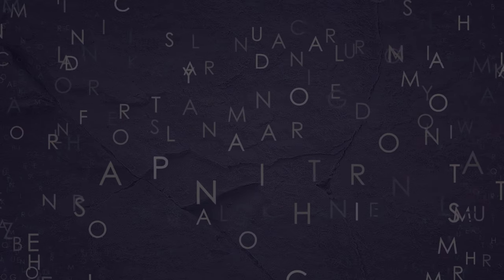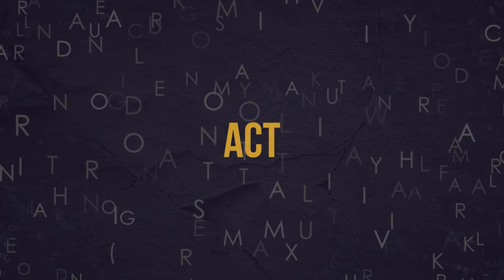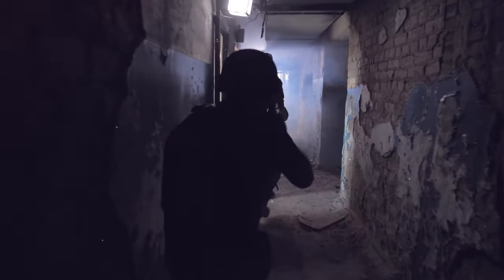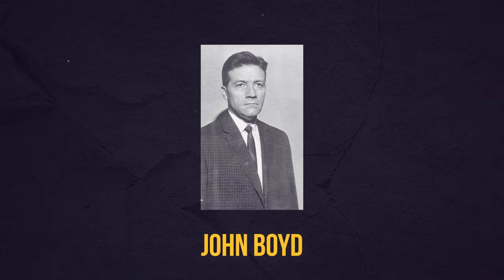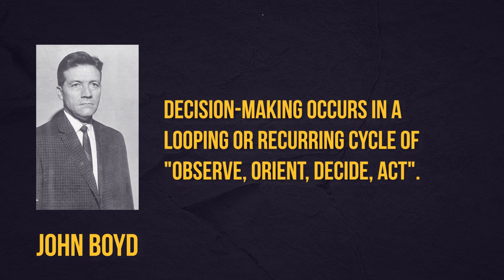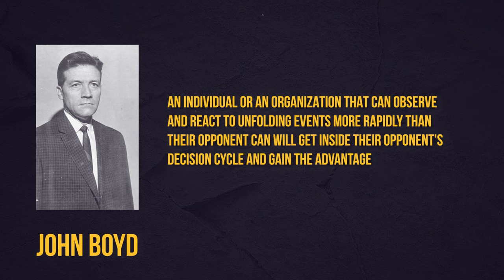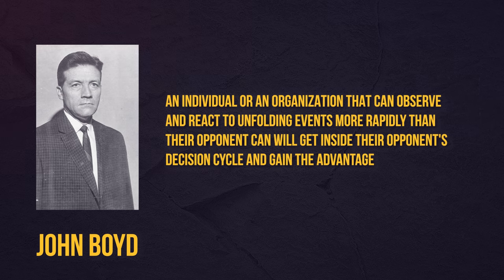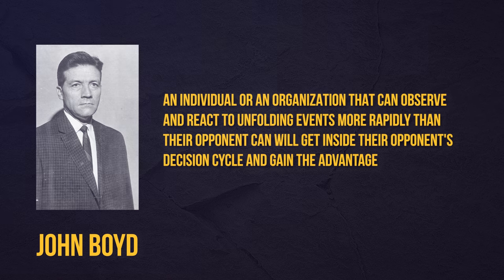What is the Military OODA Loop?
Let’s look at a tool that the military and members of the special operations community use to make quick decisions in a rapidly changing environment.   It is called the OODA Loop.   Lets discuss what it is, how to use it, and then I’ll give an military example of using the OODA Loop while rescuing a downed pilot … and we will finish off with a business example of using the OODA loop.

Christopher Littlestone and “Life is a Special Operation” teach the tools and strategies of the military and elite special operations community to civilians, businesses, and high-net-worth-families.

“90-Day Pull-Up Hero” – Zero to Hero in 90 Days

00:00 Introduction
00:36 What an OODA Loop Is
01:23 Overview
02:43 Military Example
03:59 Business Example